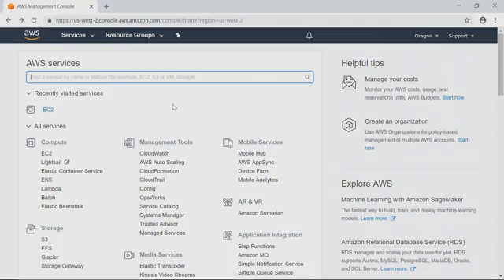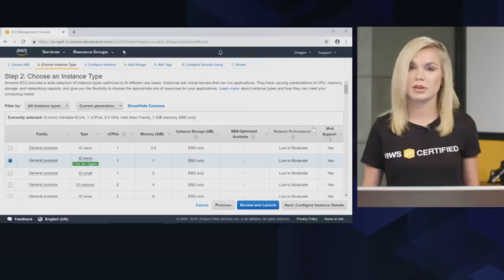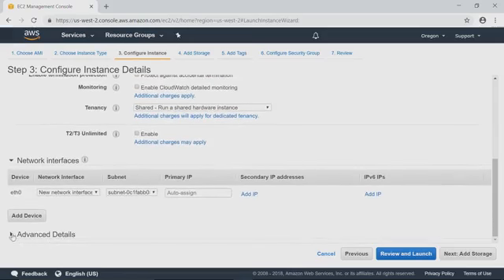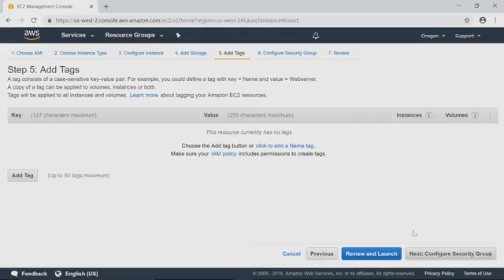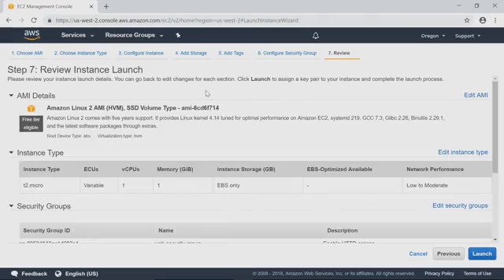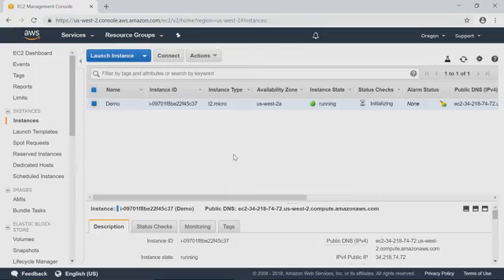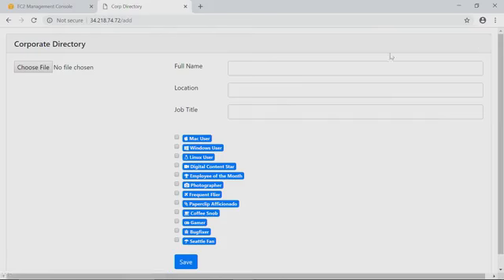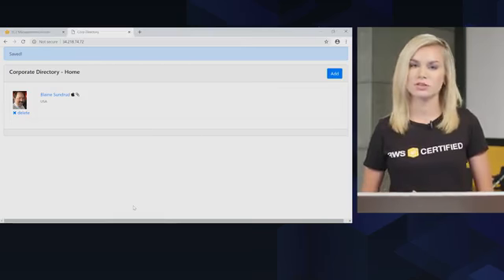9 Creating a Web Server Using Amazon EC2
Amazon Elastic Compute Cloud (Amazon EC2) is a web service that provides secure and resizable compute capacity in the cloud. It's designed to make web-scale cloud computing easier for developers.

Amazon EC2 presents a true virtual computing environment, and it allows you to use web service interfaces to launch instances with a variety of operating systems, load them with your custom application environment, manage your network’s access permissions, and run your image by using as many or few systems as you want.

Details on the features and cost of Amazon EC2 are available

Amazon EC2 instance types
*Required Reading -- Quiz and exam questions might refer to information from the link about instance types below.

Amazon EC2 provides a wide selection of instance types that are optimized to fit different use cases. Instance types comprise varying combinations of CPU, memory, storage, and networking capacity. They give you the flexibility to choose the appropriate mix of resources for your applications. Each instance type includes one or more instance sizes, which allows you to scale your resources to the requirements of your target workload. Current details about available instance types are available